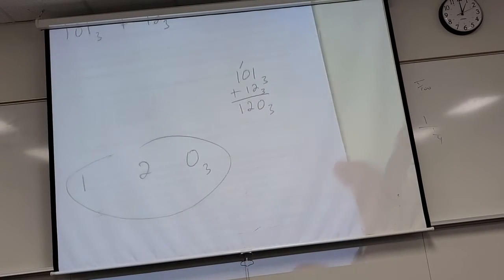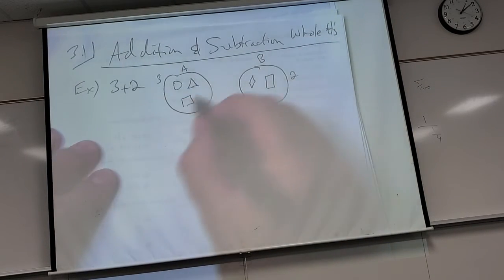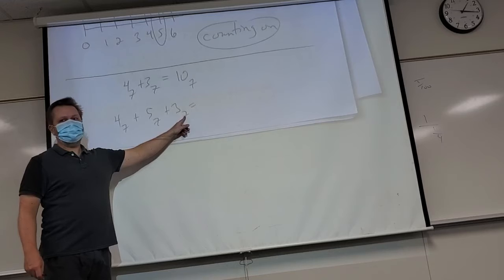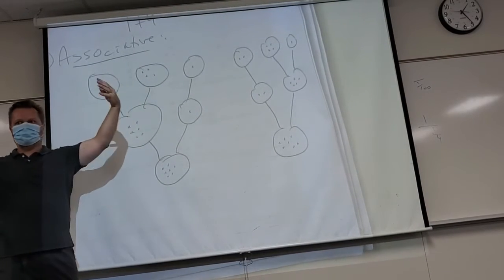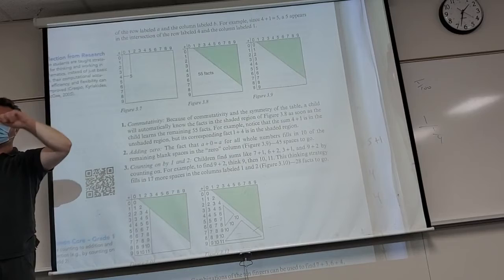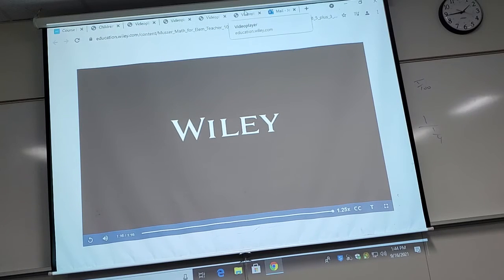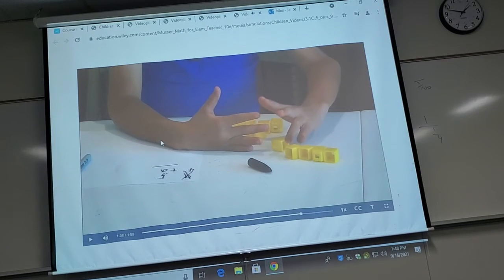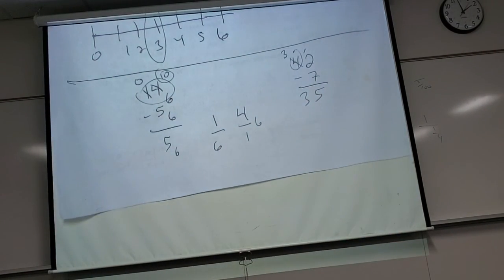Math 125, Sept 15 Lecture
Section 3.1 - Add and Subtract Whole Numbers, properties of whole numbers...